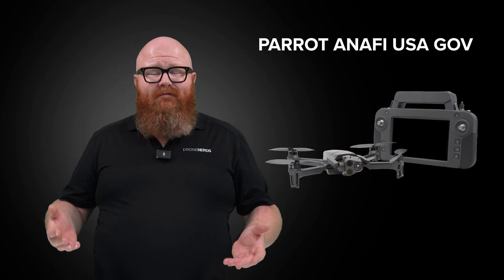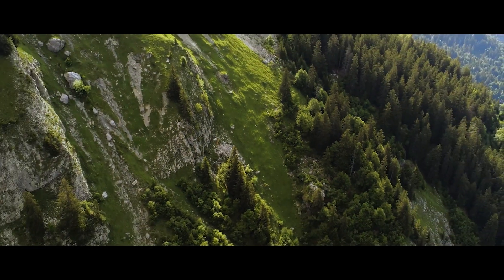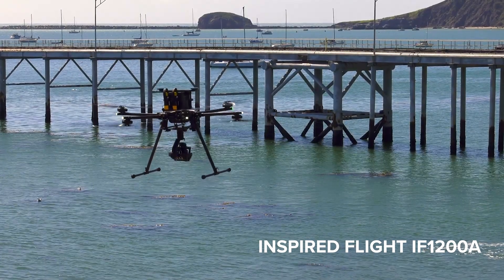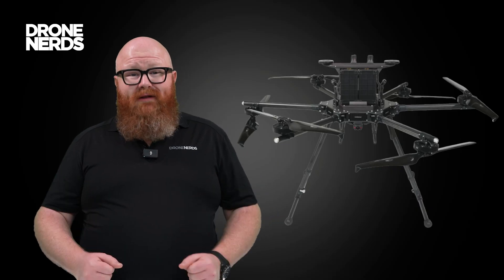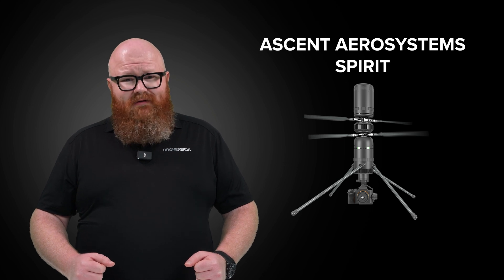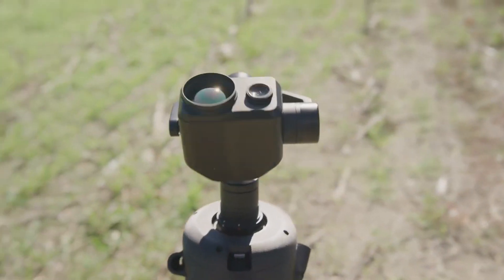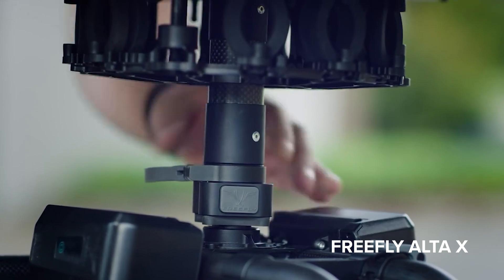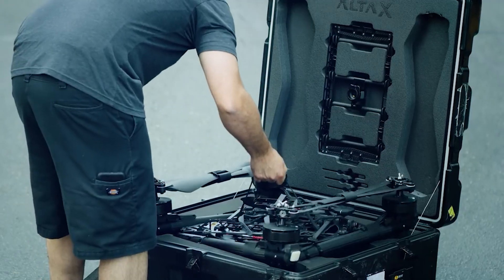What is Blue sUAS, and Which Drones are NDAA-Approved?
Let's talk about Blue sUAS, the Blue Cleared List, and which NDAA-approved drones we carry.